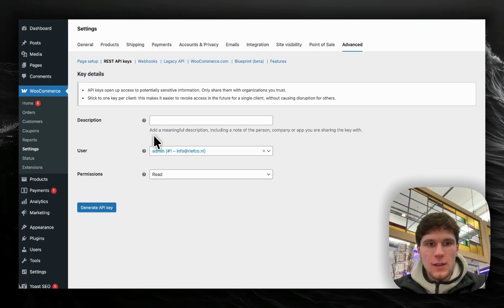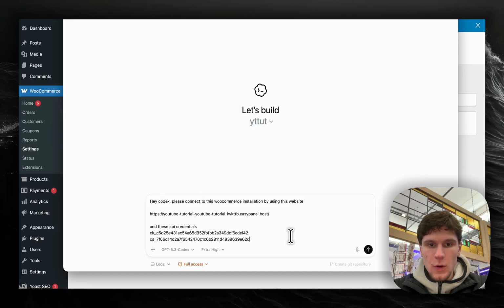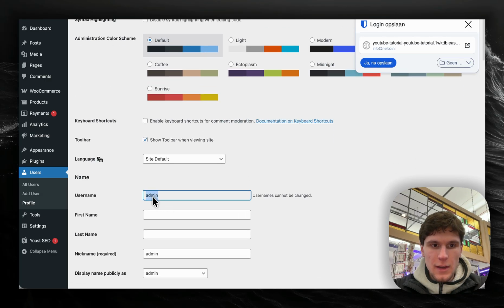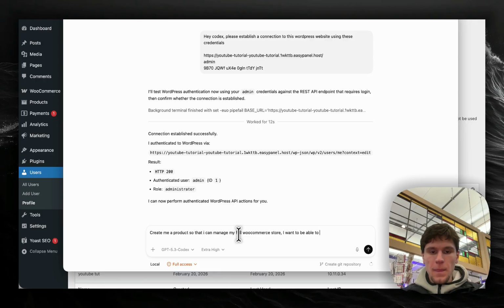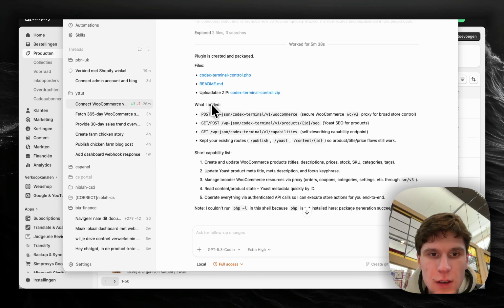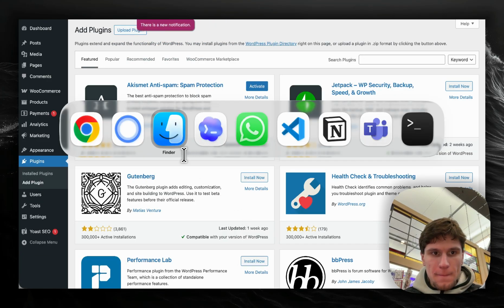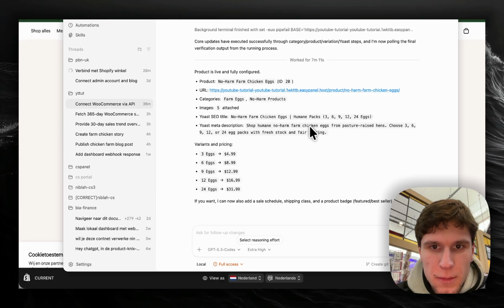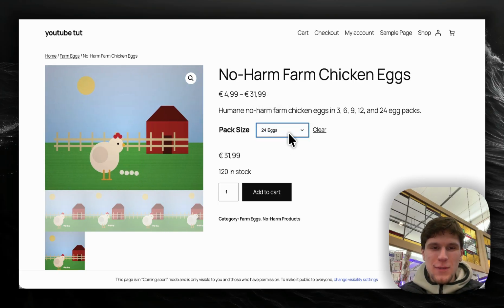How to Use Codex to Automate WooCommerce in WordPress (Create Products Automatically)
In this step-by-step guide, you’ll learn how to use Codex to automate WordPress + WooCommerce workflows, including how to create products automatically using API-driven prompts. We cover setup, authentication, endpoint integration, and a practical product-creation workflow you can reuse for recurring catalog uploads. Perfect for store owners and developers who want to turn manual WooCommerce product entry into a fully automated process.